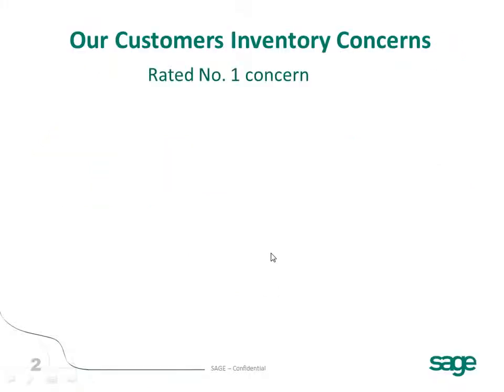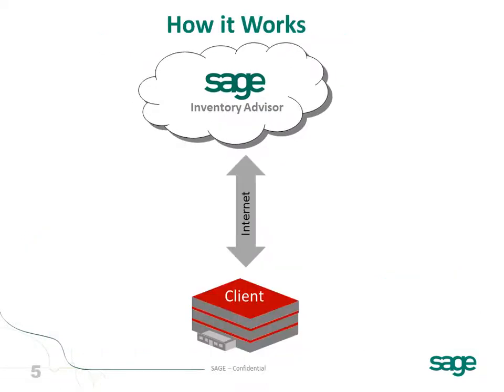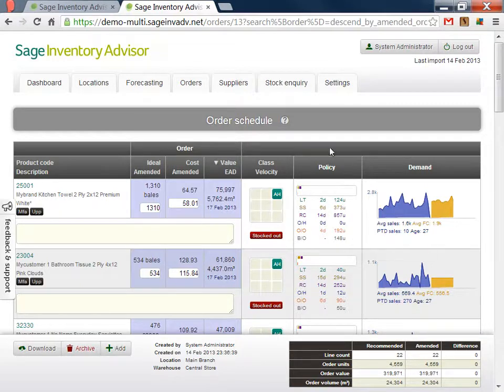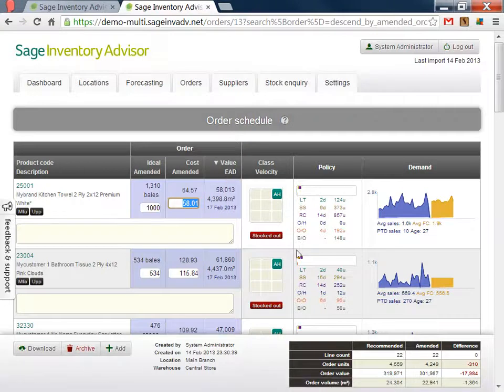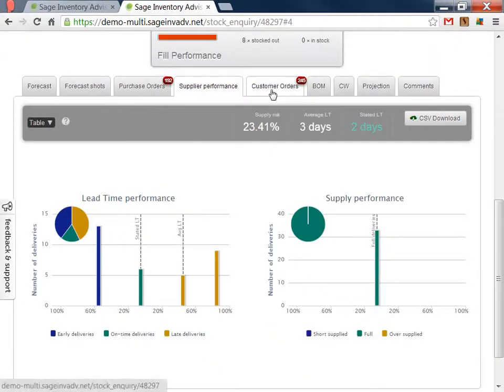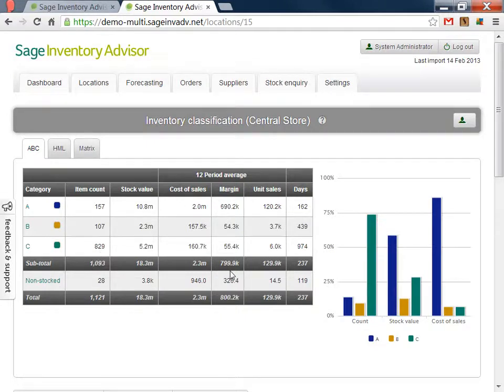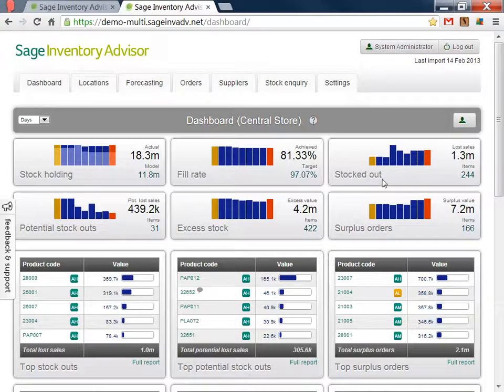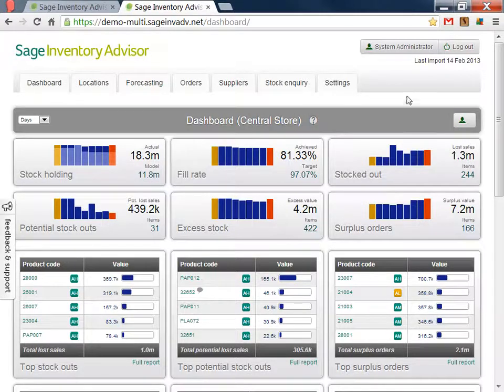Sage Inventory Advisor Demo